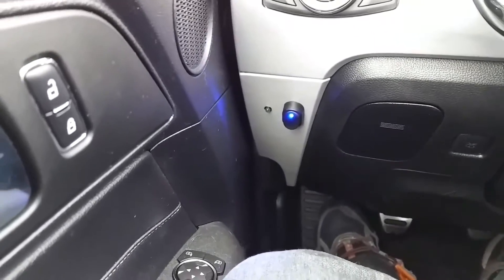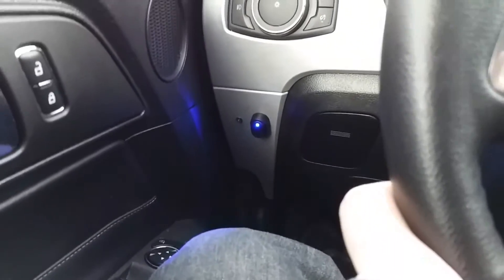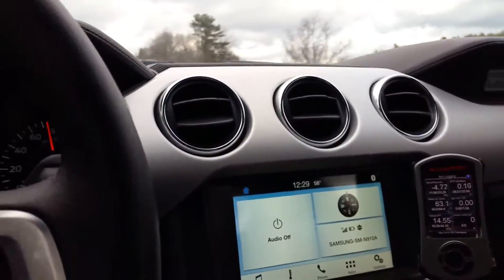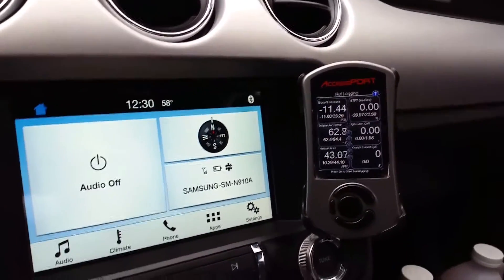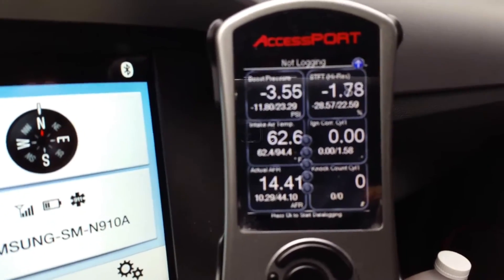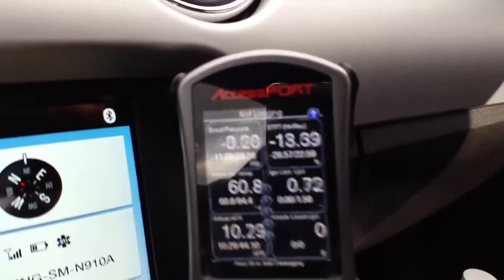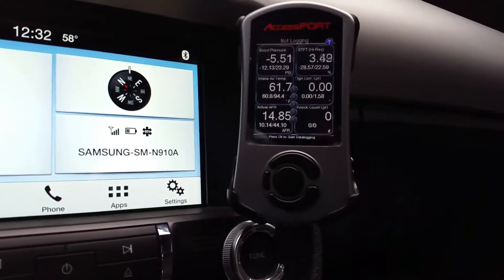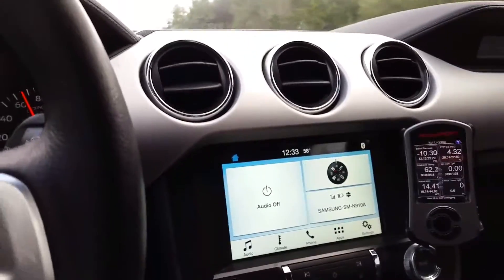How to confirm your Methanol is pumping without a flow gauge.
In my 2016 Mustang Ecoboost with an AEM methanol kit, I have no fliw gauge so how do I know its pumping?  This short video shows how I confirm its flowing...